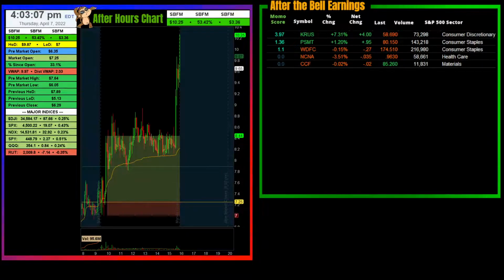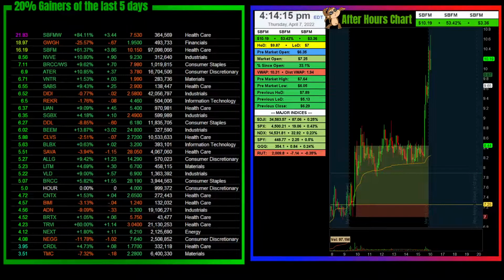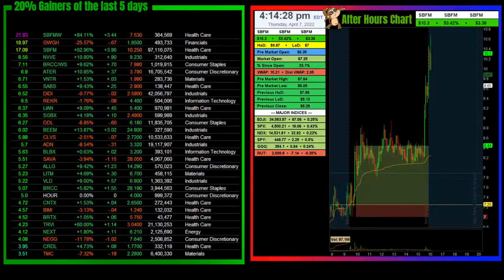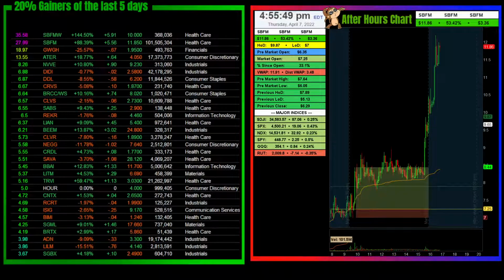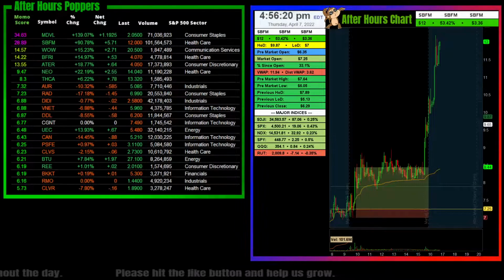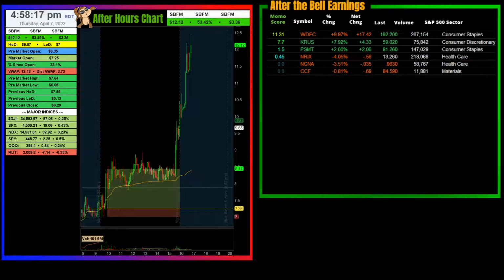After Hours Earnings Trade Ideas for April 7th, 2022 - Realtime Gap & Momentum Stock Market Scanner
• After Hours Movers, Gappers, Poppers, Droppers
• Stock Earnings
• Daily Live No Delay Momentum Scanner
• High of Day/ Low of Day with MOMO

Many of the popular scanners are limited by their data providers. They must rescan the same list of stocks over and over again in order to update lists. While this does work, the cost of doing it this way uses massive computer resources and time. We have figured out a way to curate a very large list of stocks to trade using coding techniques to bring stocks worth trading to the top of the list. The results are momentum stocks with high relative volume and price action (MOMO). Our list will show the performance of a stock as it moves up and down the list rather than just appear out of nowhere.  This will give you time to pay more attention to a stock as a possible trade idea and to actually see the progress and climb of a stock as it gains momentum.

Thank you for stopping by and taking a peeky weaky!